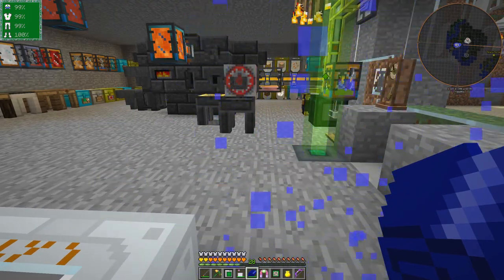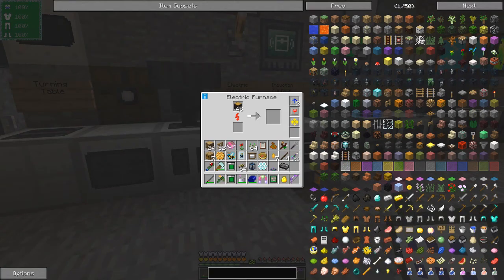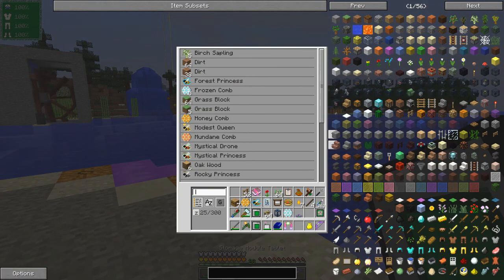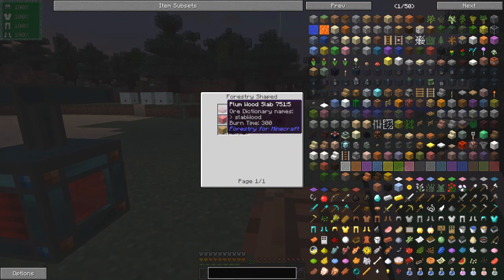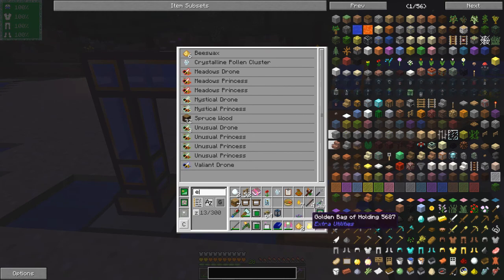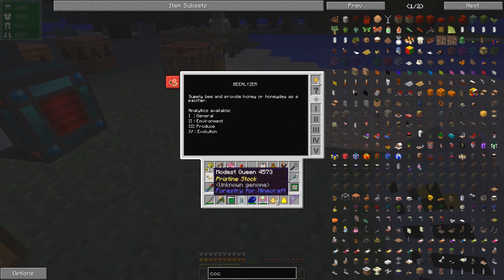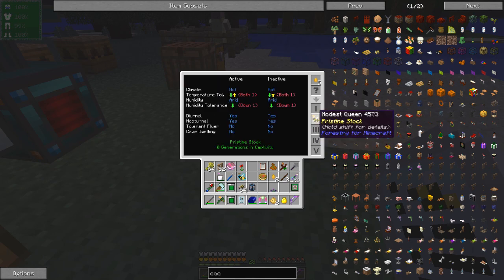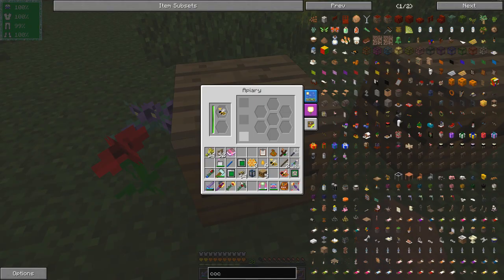Episode 49, Bee Keeping Part 1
This video is about bee keeping. This is the first time that I've done any bee keeping so bare with me if I get it wrong.

In this video we see:
More on RFTools storage modules and how remote storage can be fed with items.
More on sorting and filtering for the RFTools storage modules.
Bee keeping essential machines.
Beealyzer basics
Some Bee breeding.